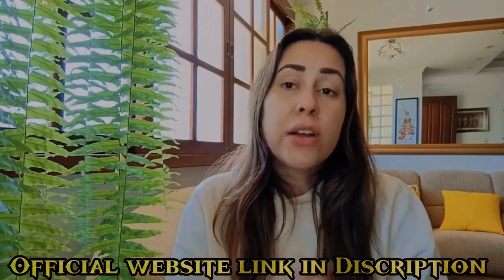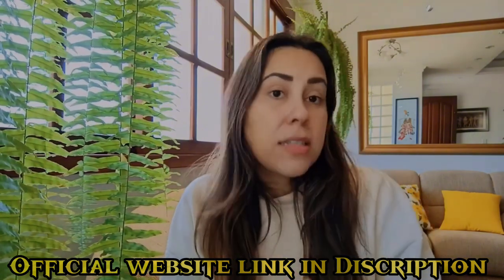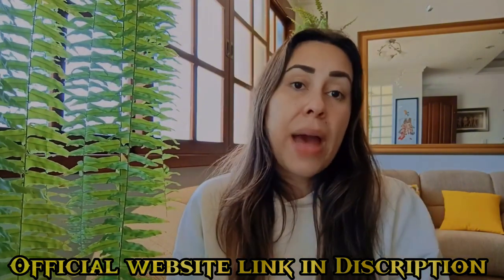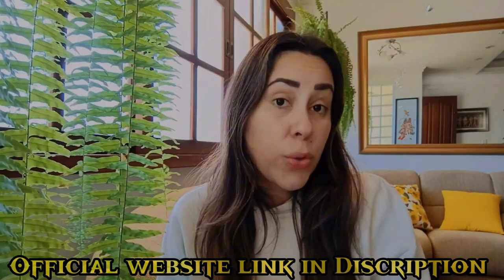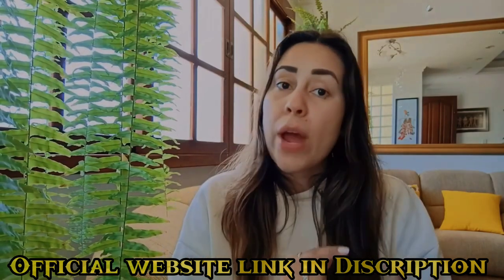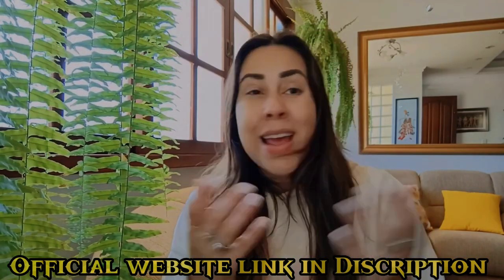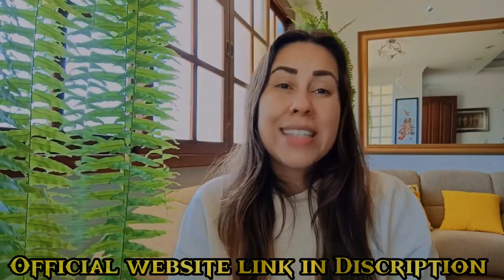NITRIC BOOST ULTRA - ((🚨🔴NEW BEWARE!!🔴🚨)) NITRIC BOOST ULTRA REVIEW 2024- NITRIC BOOST ULTRA REVIEWS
NITRIC BOOST ULTRA - ((🚨🔴NEW BEWARE!!🔴🚨)) NITRIC BOOST ULTRA REVIEW2024 - NITRIC BOOST ULTRA REVIEWS

✅What Is Nitric Boost Ultra?
Nitric Boost Ultra is a natural dietary supplement that is created to help all men who are above the age of 18. It is specifically designed by combining various potent ingredients to improve the overall mood, enhance virility, and make impotence and infertility less severe.

The Nitric Boost Ultra ingredients are clinically tested and approved to contain no chemicals, additives, or GMOs. It is manufactured in a lab facility that is FDA-approved and GMP-certified. Strict quality control measures and safety standards are followed in the making by incorporating the latest technologies and newer types of machinery.

It comes with an easy-to-use powder formula and is not prone to cause addiction. One jar Nitric Boost Ultra supplement comes with 30 servings which will last you for a month.

✅The Working Of Nitric Boost Ultra Male Health Support Supplement

Nitric Boost Ultra is natural male health support that is diligently crafted using a range of potent ingredients that are science-backed to support and improve male health. The natural composition of this supplement helps target the root cause that leads to creating problems and issues in men. The supplement has ingredients that boost the blood flow and circulation to the supporting organs and thereby promote stability and strength.

This blood flow support formula works to make the condition of impotence and infertility less severe by catering to necessary nutrients and components. Nitric Boost Ultra powder is effective in enhancing the desire and overall mood as it has components that reduce stress and anxiety levels.

The supplement is beneficial in boosting the energy levels through which the overall performance and body functions get improved. Lastly, Nitric Boost Ultra stamina and strength booster reduces inflammation and help relax the muscles around the supportive organs to make them function properly and efficiently.

✅Nitric Boost Ultra Ingredients: What Makes Nitric Boost Effective For Male Health?
Nitric Boost Ultra is made as a combination of various potent ingredients that are clinically proven to improve overall male health.

Beetroot powder
The presence of high levels of nitrates in beetroot helps increase blood flow and circulation. It makes you stronger and more stable and improves energy levels.

Horny goat weed
The horny goat weed or otherwise, epimedium contains a compound called icariin that benefits the overall male health significantly.

Dong Quai
Dong Quai is a beneficial ingredient that helps treat and improve impotence by boosting blood flow. Nitric Boost Ultra ingredient makes you more stable by relaxing the muscles around the supportive organs.

Ginkgo biloba powder
Ginkgo biloba helps in reducing inflammation and supports healthy inflammatory responses. It is rich in antioxidants thereby boosting immunity and maintaining the health of your blood vessels.